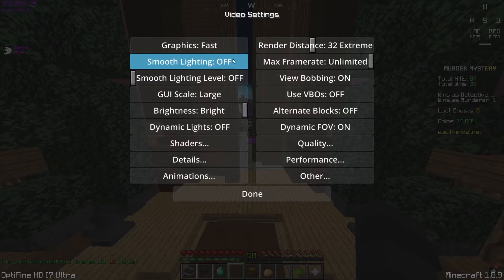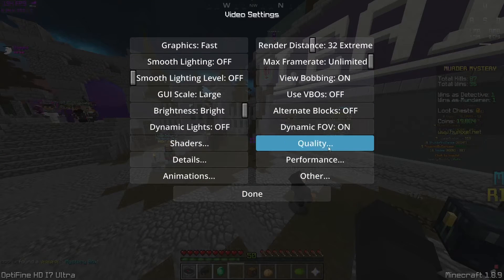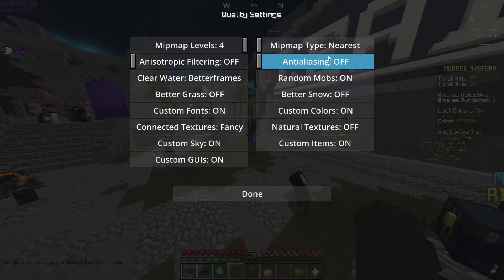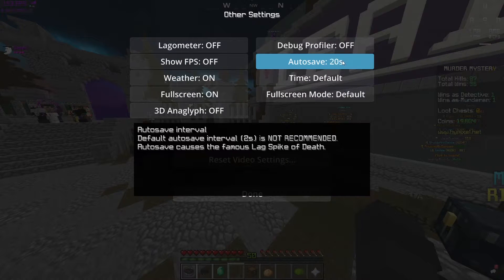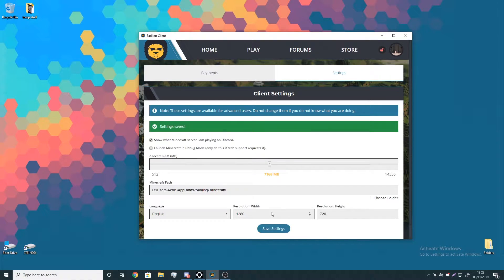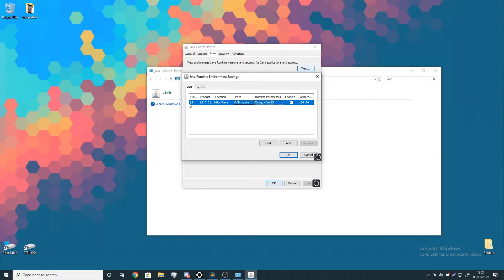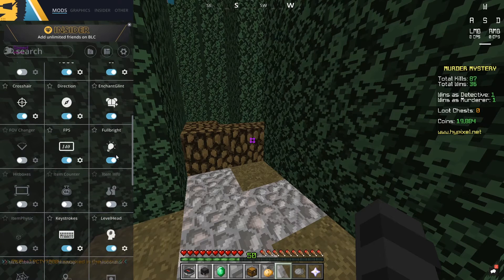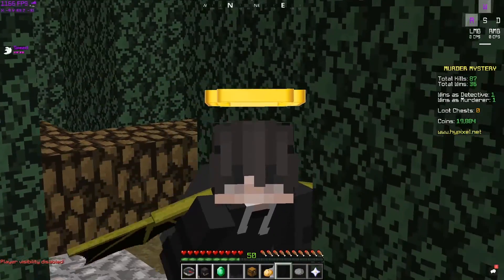ULTIMATE MINECRAFT FPS GUIDE | Badlion FPS BOOST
TODAY, I am going to be teaching you how to boost your fps on badlion and how to get the most out of your hardware on minecraft!

LINKS

SOCIAL MEDIA

Minecraft: 9n6

MY SETUP

COMPUTER SPECS:
Case: NZXT H500i
CPU Cooling: NZXT Kraken X62
Motherboard: ROG STRIX B450-F gaming
GPU: NVIDIA GeForce RTX 2080 - MSI gaming x trio
CPU: AMD Ryzen 7 2700X
RAM: G.Skill Trident Z 16gb 3200mhz
Power Supply: Corsair RM650x
Storage:
- 2TB Seagate Barracuda drive
- 250GB WD Black NVMe drive

Keyboard: Razer huntsman elite (black)

Mouse: Razer Deathadder Chroma (2015 Overwatch Edition)

Monitor: AOC G2460PF 24" Widescreen

Microphone: Blue Yeti (Silver)